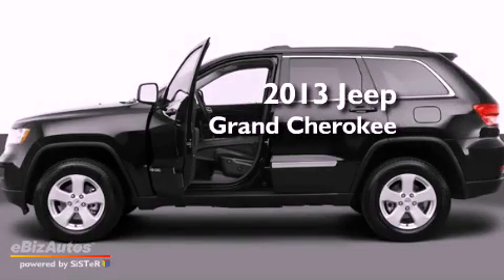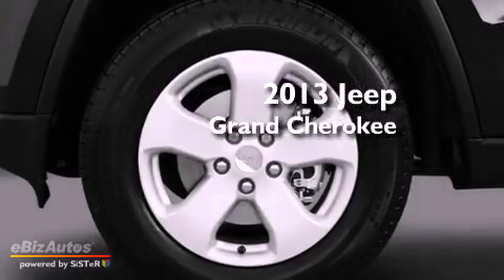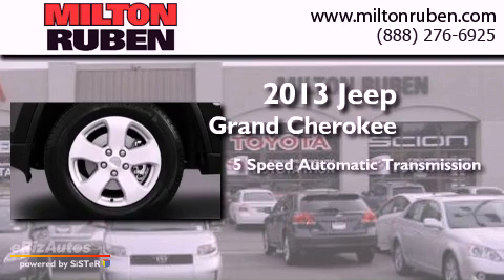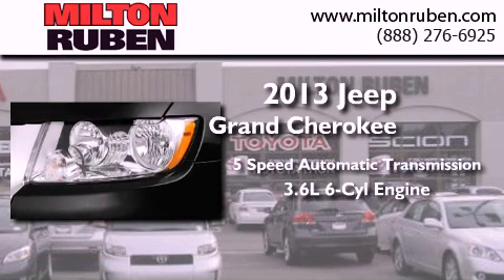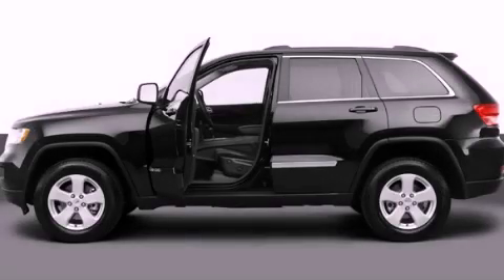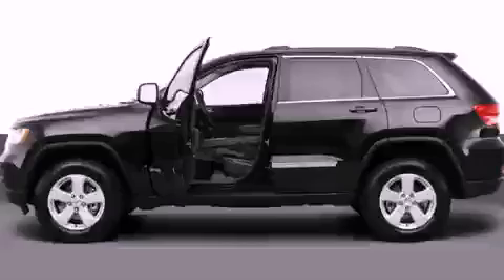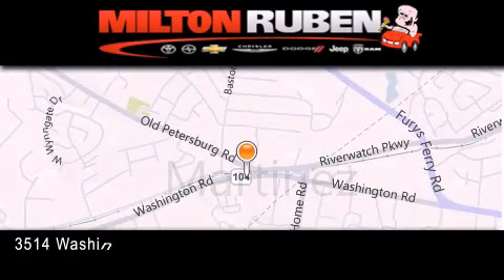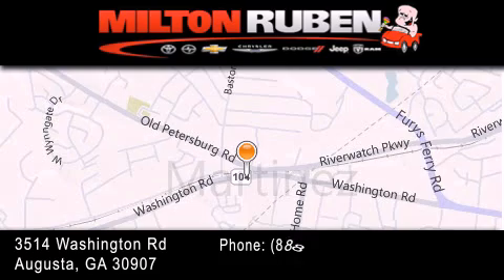2013 Jeep Grand Cherokee Hephzibah GA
Year : 2013
 Make : Jeep
 Model : Grand Cherokee
 Engine : 3.6l vvt v6 flex fuel
 Trans . : Automatic
 Exterior : Other

 Interior : Other
 Stock : D0422

 2013 Jeep Grand Cherokee Augusta GA